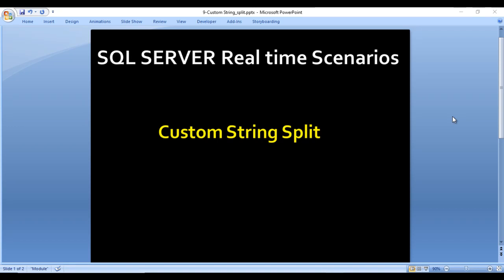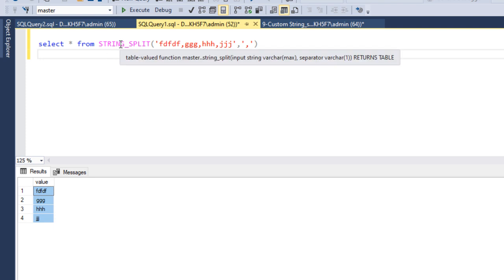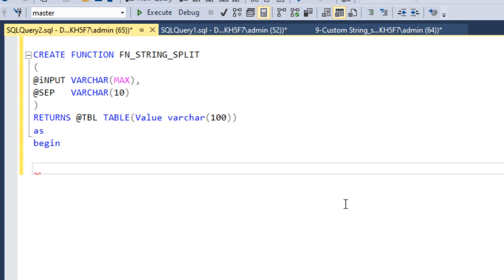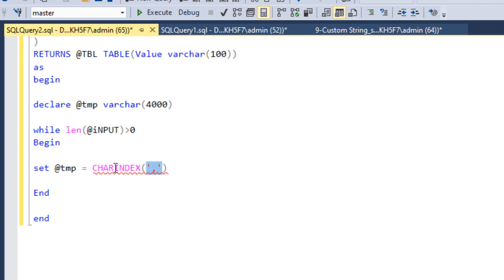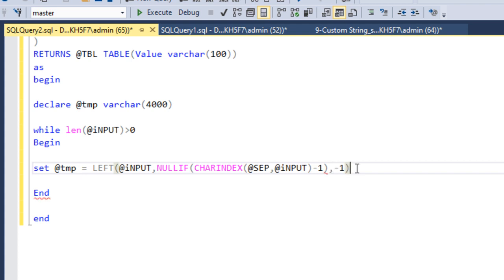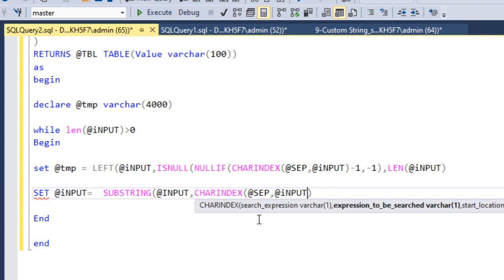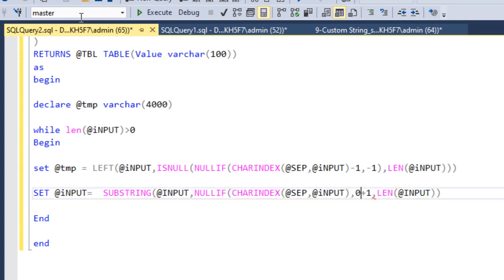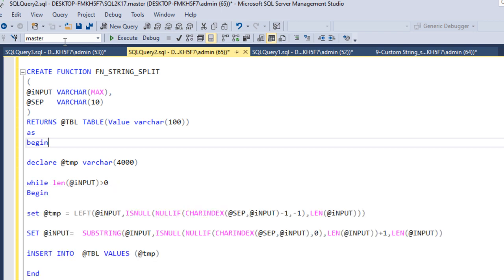sql server interview questions | string_split function in sql | custom string_split in sql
Top SQL interview questions and answers for freshers and professionals in 2021. These questions have been designed to help you become more comfortable with the types of questions you might be asked during your SQL interview.

Query:
Check the commentbox.